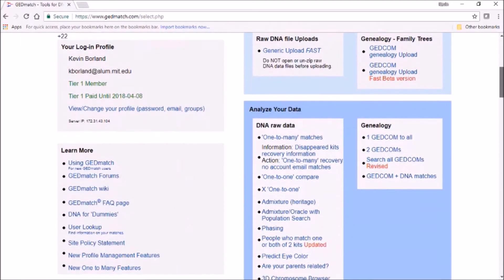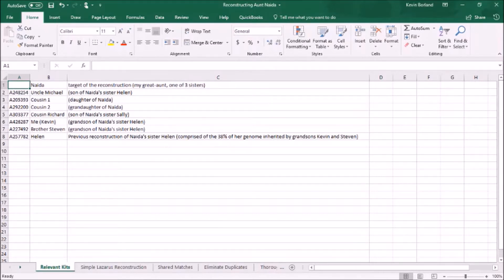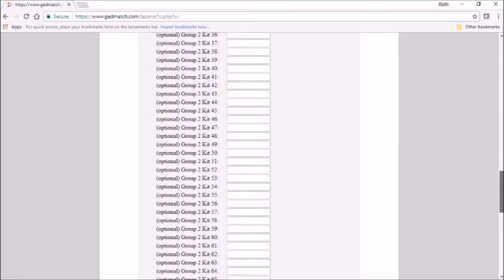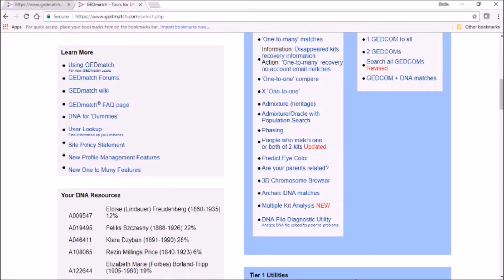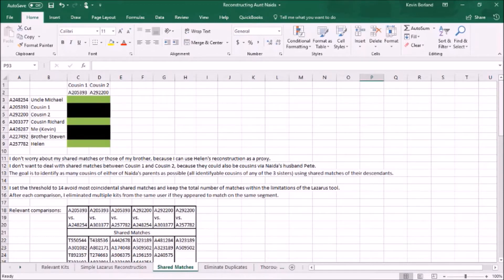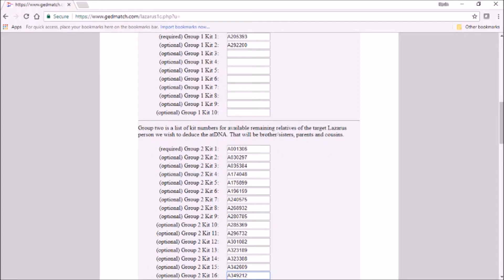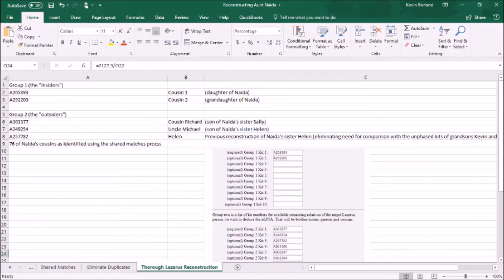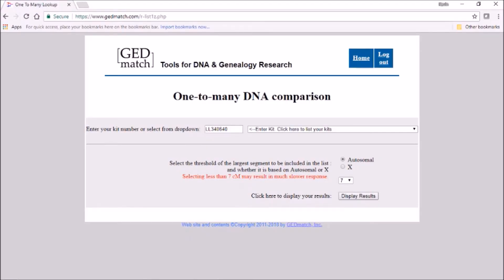Kevin's Applied Genetics Ep 1: Reconstructing Aunt Naida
In this pilot episode, I demonstrate the power of GedMatch's Lazarus tool, where in 10 minutes, I reconstruct with 28% coverage, the autosomal genome of my Great-Aunt Naida.  (Level = Intermediate, use of multiple GedMatch tools).

Video content and production by Kevin Borland.  Music performed, arranged and produced by Kevin Borland (based on a chord progression written by Anna Hinze, a fellow member of the Facebook Singer/Songwriter group).